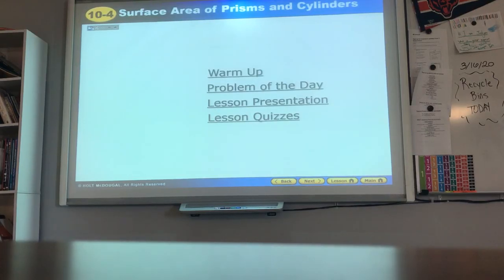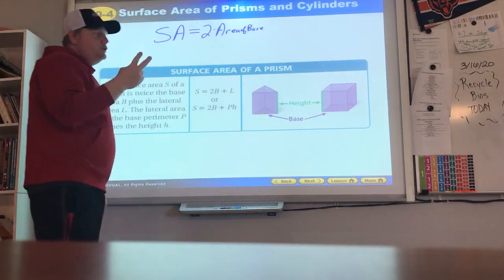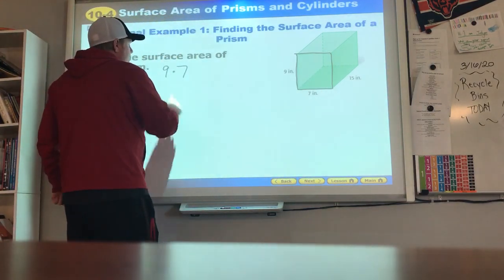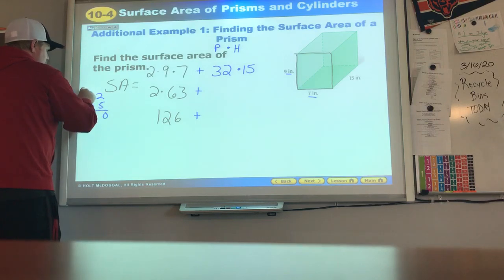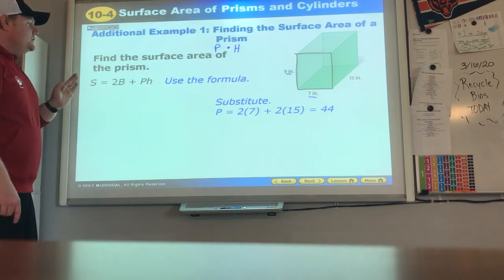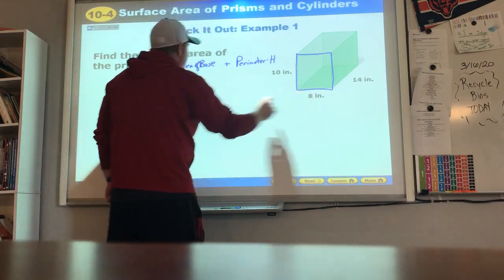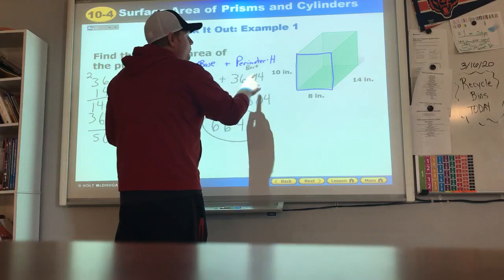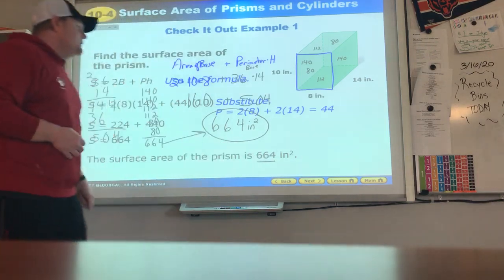Chap 10 less 4 7th math